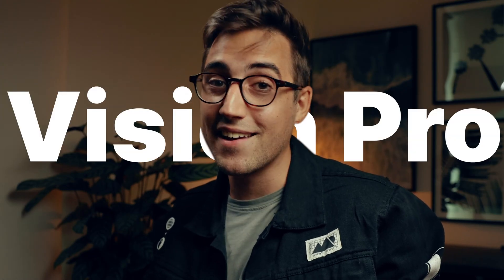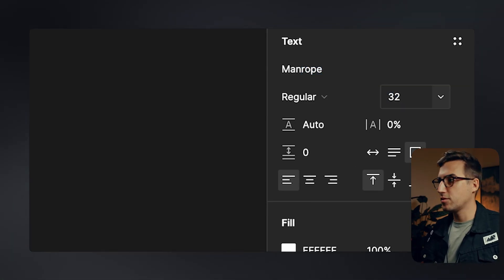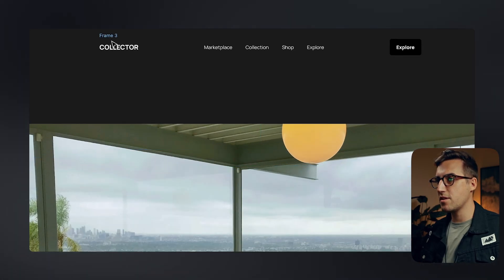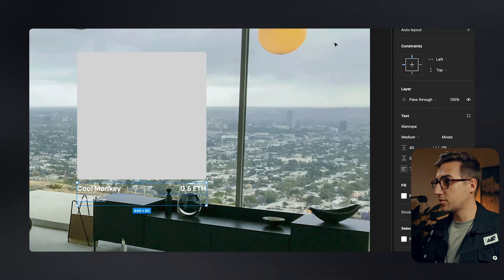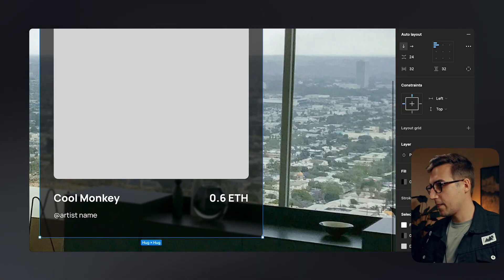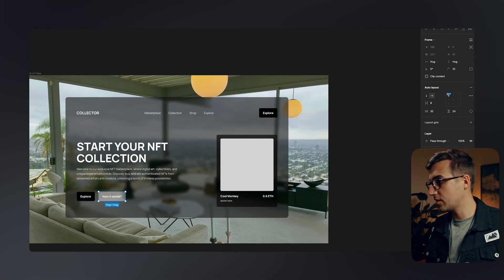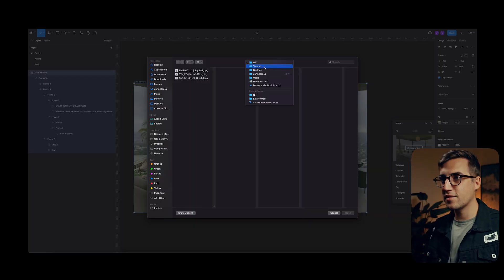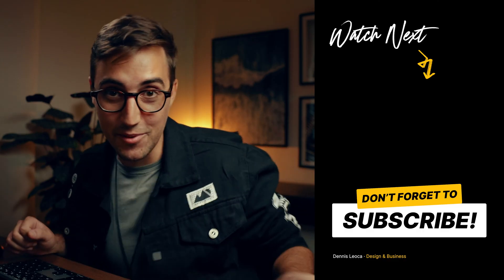AR Design in Figma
In this video, I'm super excited to show you how you can start exploring and creating Augmented Reality (AR) interfaces for devices like the Apple Vision Pro. We will have a great time together as we dive into the world of AR and build an NFT website.

AR is incredible—it allows us to seamlessly blend virtual elements with our real-world surroundings, and the Apple Vision Pro has the potential (since it's not yet released 😅) to empower us in crafting immersive AR experiences.

Whether you're an experienced designer or simply someone curious about this exciting technology, I aim to ignite that curiosity within you to begin exploring this new world of Augmented Reality (AR).

Do you believe we should start exploring AR designs in Figma, or should we wait for these headsets to hit the market first?